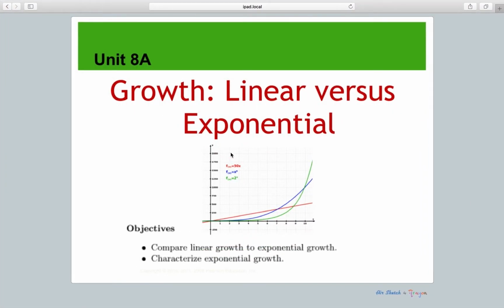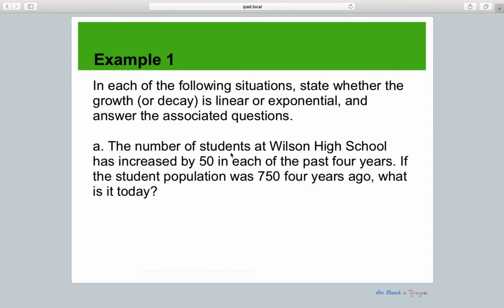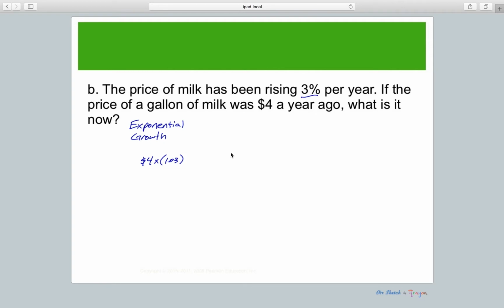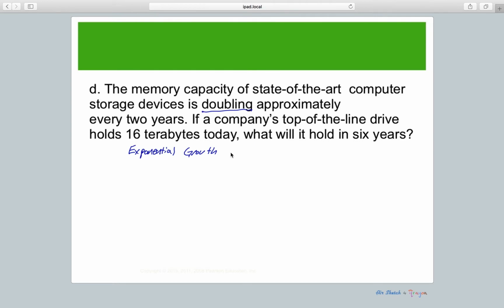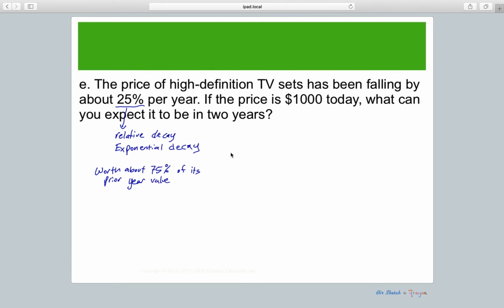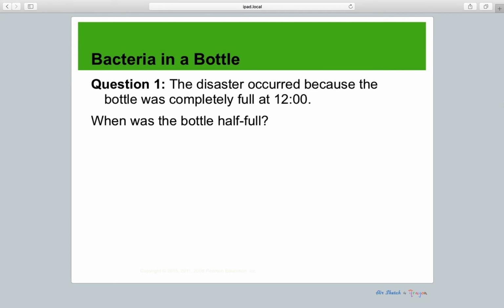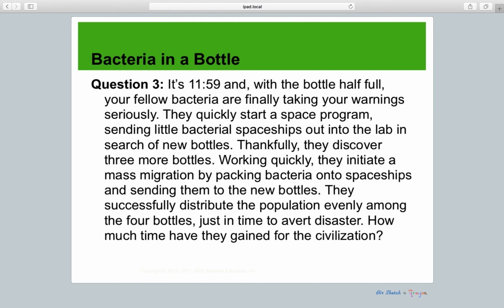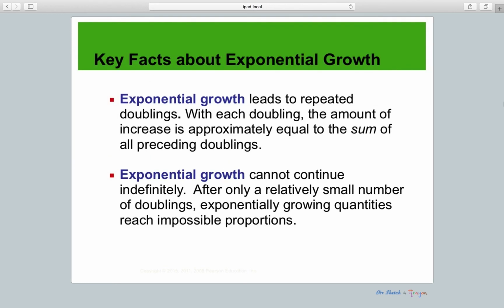8A Exponential versus Linear Growth